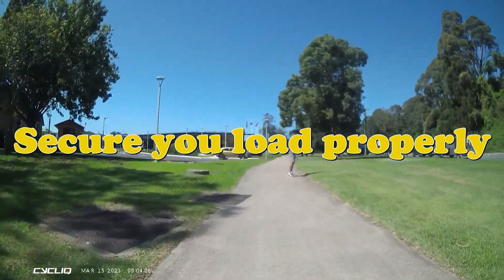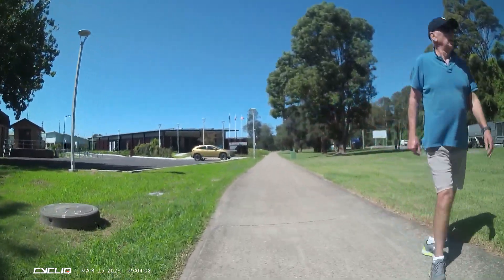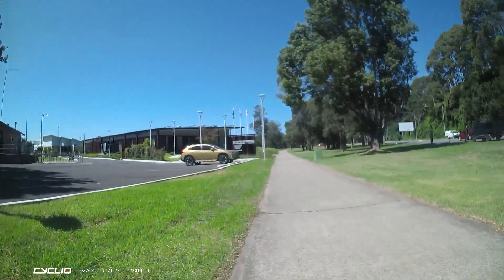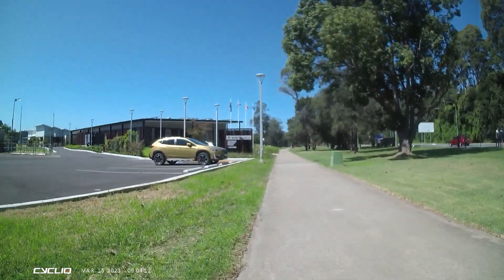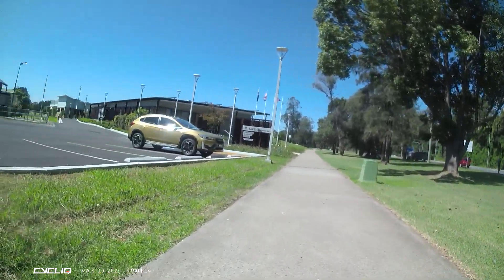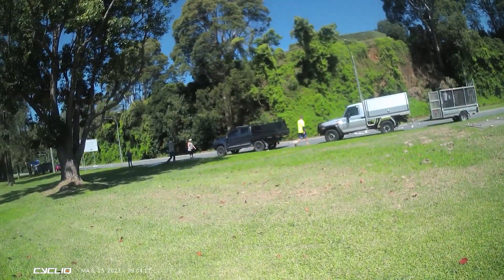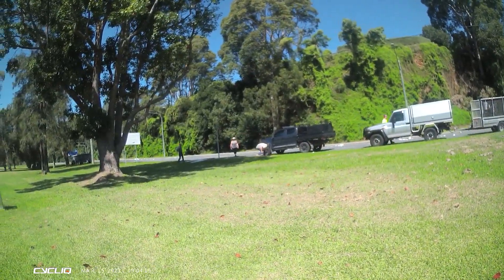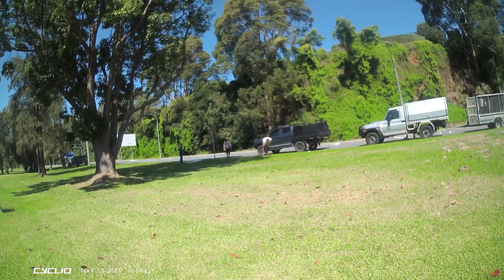Make sure your load or trailer is properly secured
I was riding along and I noticed a couple of 4WDs had pulled over and the drivers were picking up chunks of chipboard from the road and throwing them onto the verge. It appears that a kitchen installer up ahead lost part of their load from their trailer when the tailgate opened up.
Make sure your tailgate is secured properly.